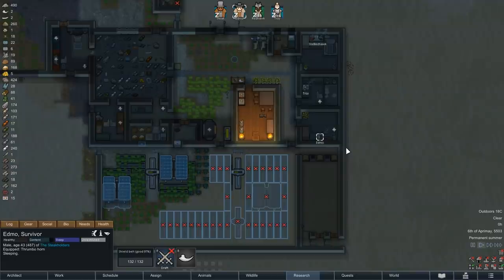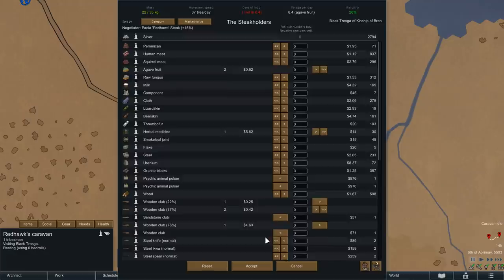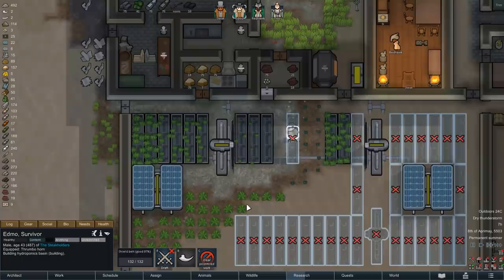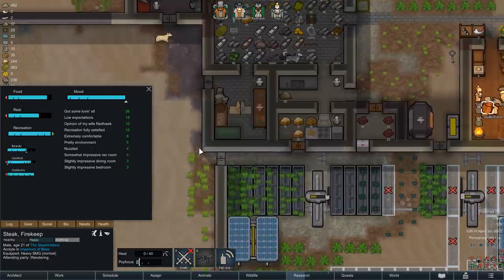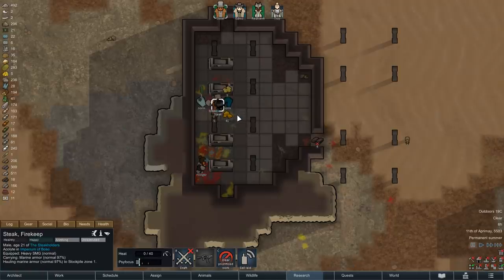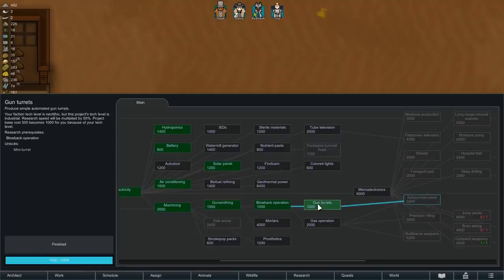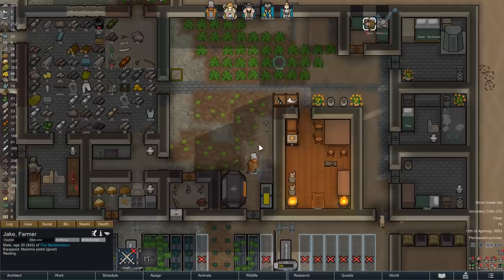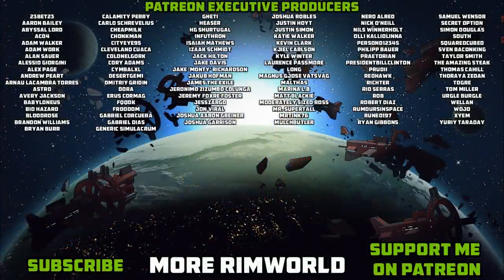Number Five - Rimworld Royalty Extreme Desert Ep. 22 [Rimworld Naked Brutality]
In this episode of our Rimworld Royalty Extreme Desert run, we organize our hydroponics setup, train all of our dogs as haulers, open up the cryptosleep caskets in the nearby ancient danger and attempt to recruit another colonist.

In this episode of Rimworld Royalty, we continue our Naked Brutality run in the extreme desert. Now that we have a few dogs as hauling animals, our colonists can focus more of their time on food production and research and as a result, we are able to expand our hydroponics setup even further and eventually also research gun turrets. Before our defenses can be upgraded, however, we send Edmo out to investigate the cryptosleep caskets in the nearby ruins - and he finds a few potentially interesting people. We do our best to rescue who we can - will our good deed be rewarded?

The Extreme Desert is Rimworld’s hottest biome. Full of sand and dirt, the extreme desert does not offer a lot of room for plants and animals, so food is scarce and whatever is acquired will spoil quickly. The heat also poses a constant threat for colonists, always putting them at risk of suffering a heatstroke. Tribes and more advanced civilizations also tend to stay in the more moderate regions, so finding other settlements to trade with (or to attack) is not so easy.

We are starting with a modified Rimworld Naked Brutality scenario, leaving our starting colonist with no food, items or equipment to start his journey in the extreme desert – not even clothes. We are also making our starting colonist a member of a tribe, reducing the amount of technologies available at the start of the game and severely lowering the speed with which new projects are unlocked.
The goal of this Rimworld Royalty Extreme Desert Challenge is to start with absolutely nothing in the extreme desert with a single tribal colonist and survive for as long as possible – ideally until we are able to escape the planet. With the Rimworld Royalty DLC, we also see the introduction of a mighty empire with access to hyper-advanced technology who might occasionally seek us out to aid in certain quests – and who might award us royal titles and exciting psychic powers in exchange.

Rimworld is a Sci-Fi colony builder simulation game focused on managing a small group of survivors with the goal of eventually building a space ship to escape the planet. Rimworld is developed and published by Ludeon Studios. After a successful Kickstarter campaign, the game went through several Alpha and Beta versions before seeing the release of the Rimworld 1.0 version in October 2018. With the Rimworld 1.1 update and the Rimworld Royalty DLC, a lot of new content has been added to the game, including a mighty empire, new weapons and items, a quest system and much more.

All Rimworld Royalty gameplay for this Rimworld Royalty Extreme Desert Challenge was recorded on the PC in 1080p Full HD.